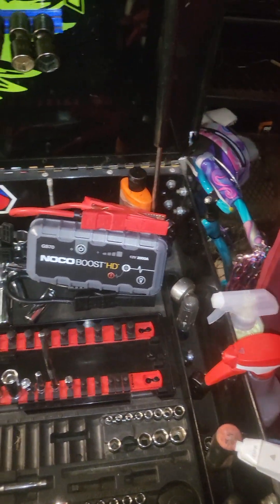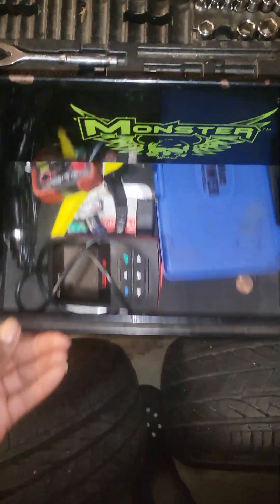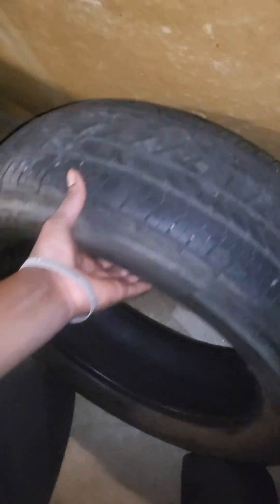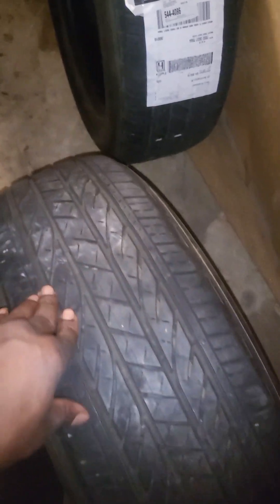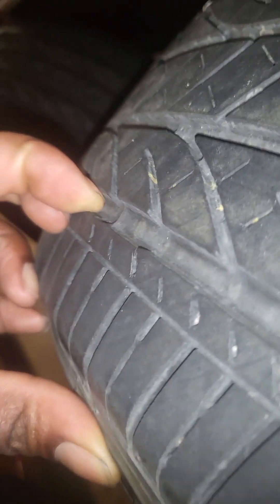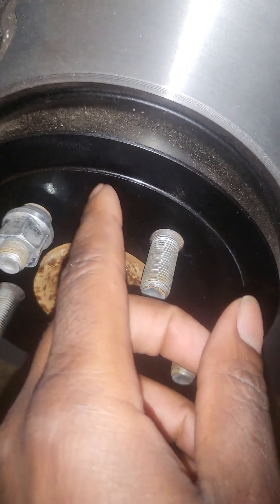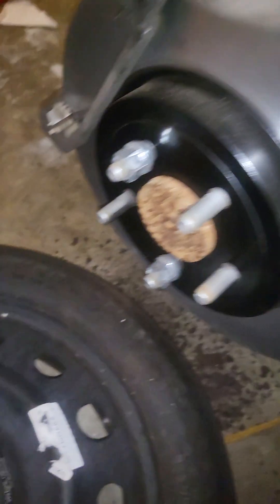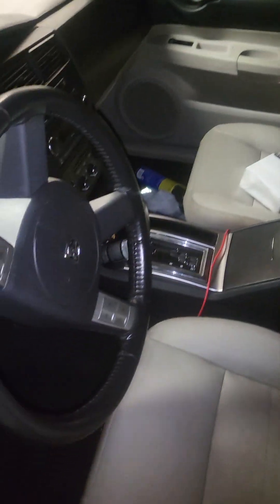Project Deadpool magnum awd